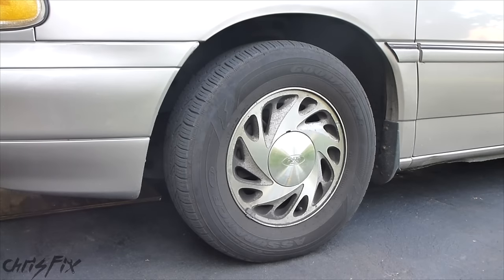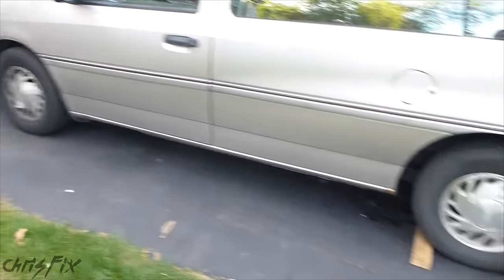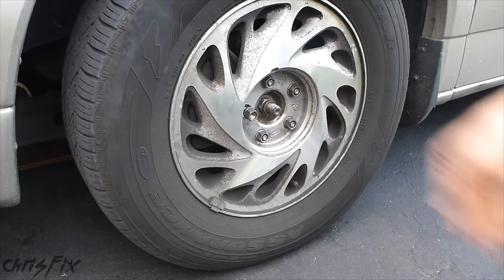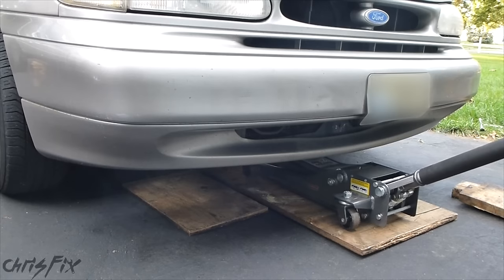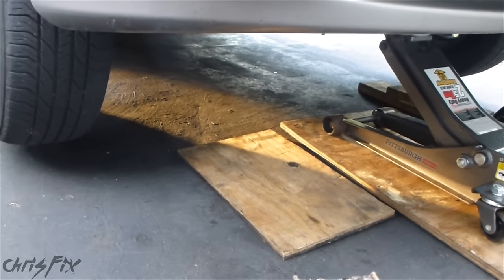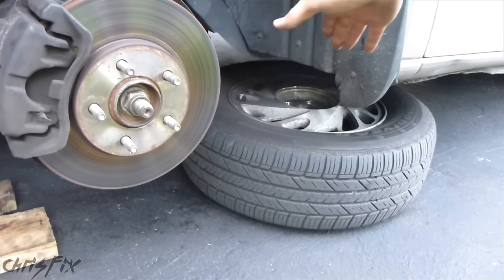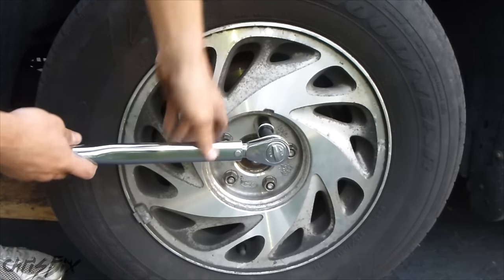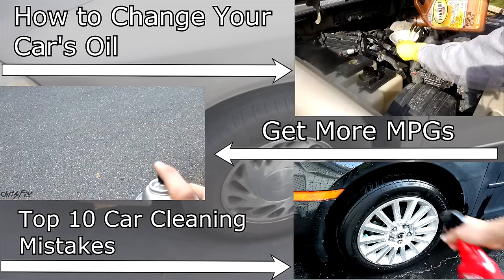How to Change a Tire (plus jacking it up)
How to take off a car wheel. One of the most fundamental parts of working on a car is properly and safely taking the wheel off and putting it back on. I will go over the process in-depth for beginners and provide tips and tricks to safely remove the wheel and to correctly put it back on.

If you have never removed a wheel before, this video is just for you. Even if you are an expert, I go over some tips and tricks that I use to make things easier.

Here is a good starter torque wrench
Here is a great jack to make lifting your car easy